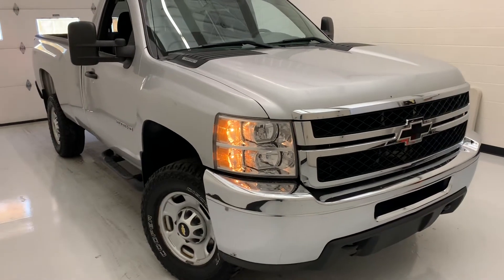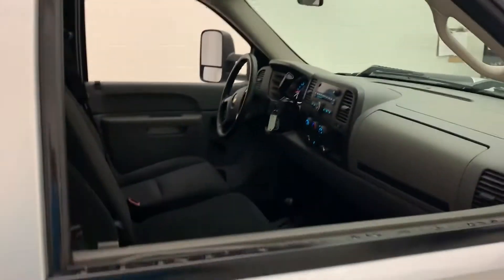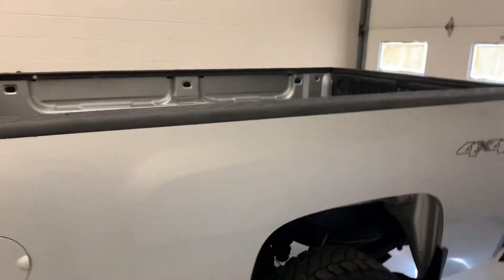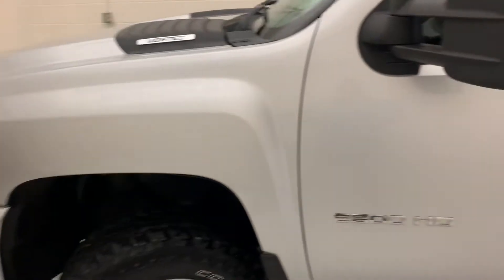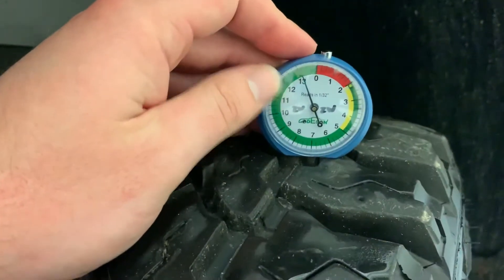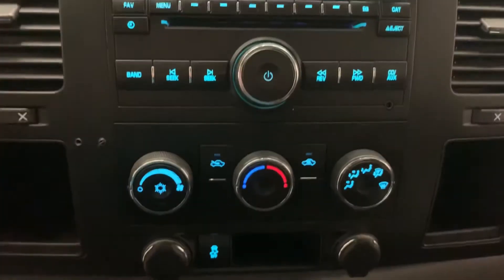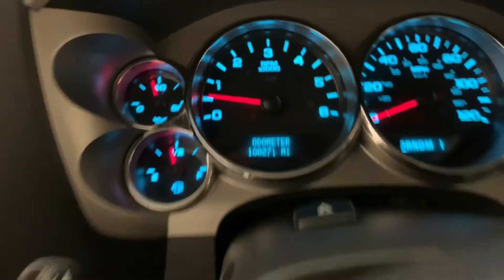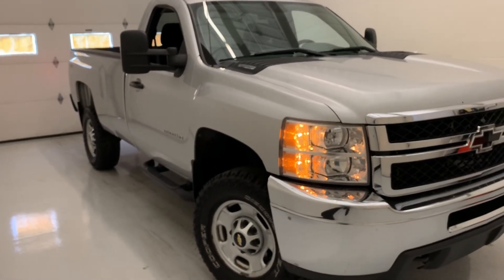19G4135B 2012 Chevrolet Silverado HD 6.0 Stykemain Buick GMC